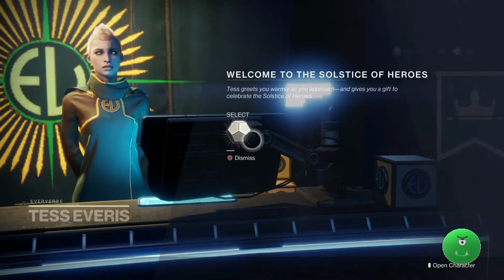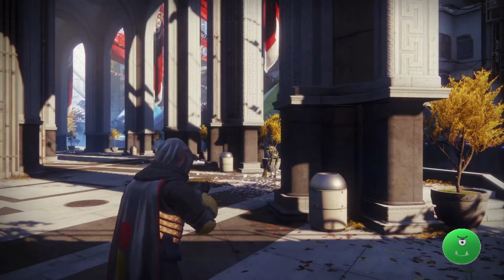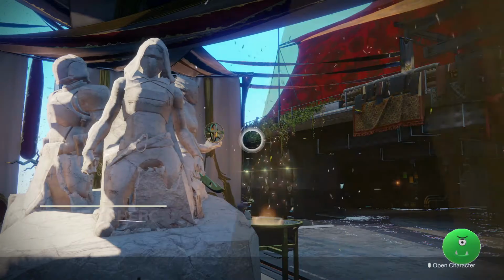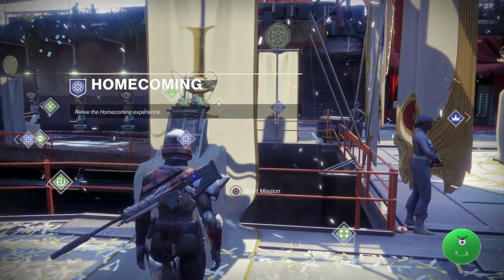Time to be a Hero!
Destiny 2 has begun the solstice of heroes live event. This event will extend until the end of August. This event has moments of triumph and a set of solstice armor. The armor can be upgraded to 400 power level.